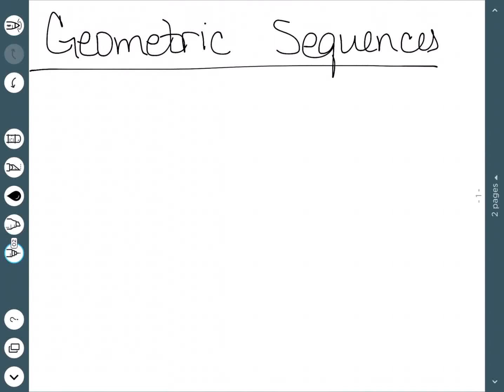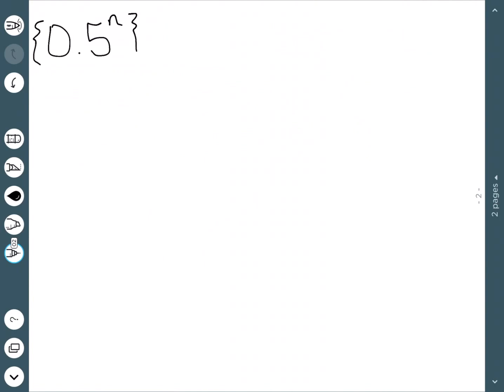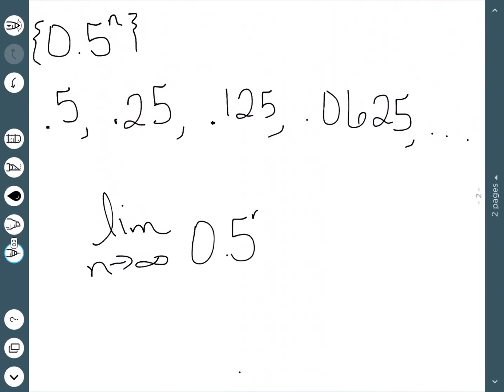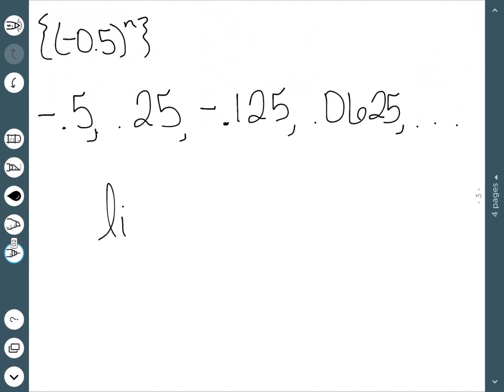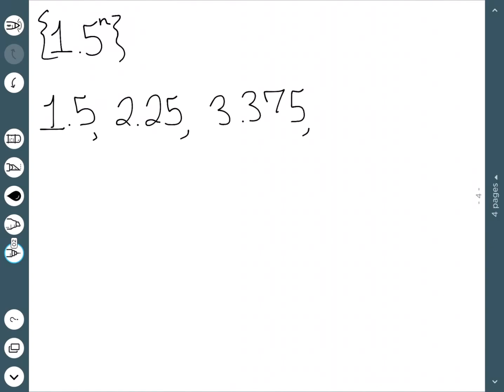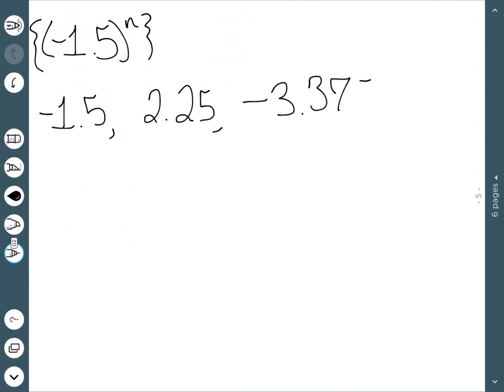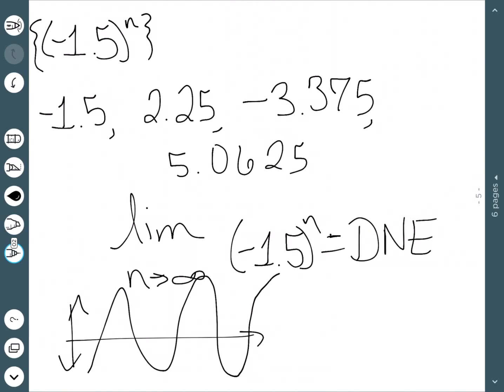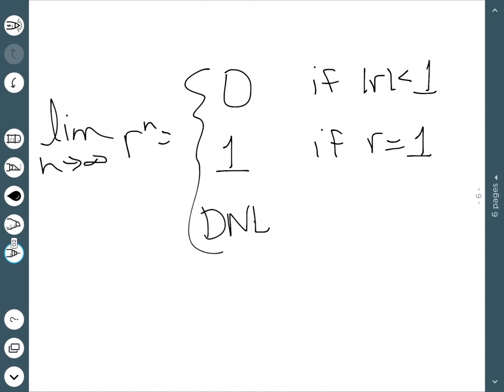Geometric Sequences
We define a geometric sequence, and show how to determine when the limit exists.